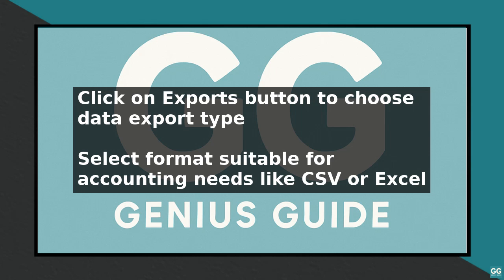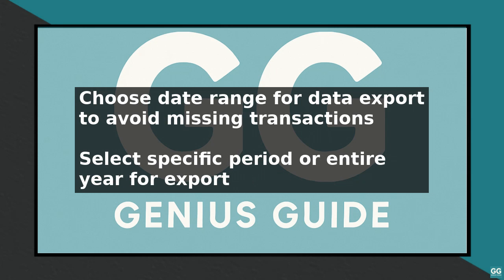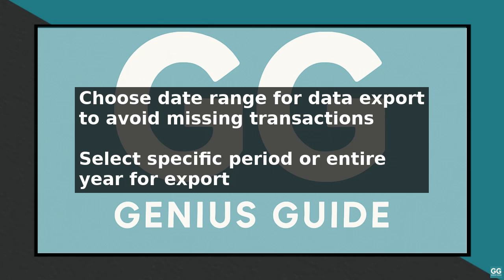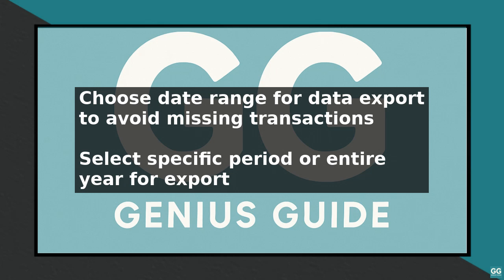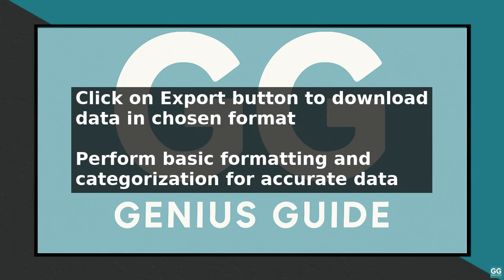Step By Step Guide To Revolut Accounting Exports (2025)